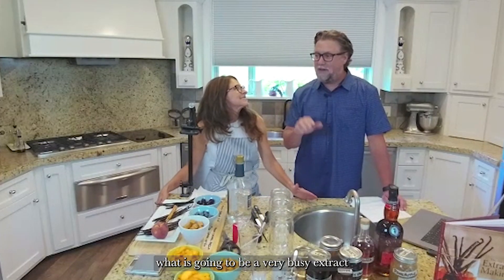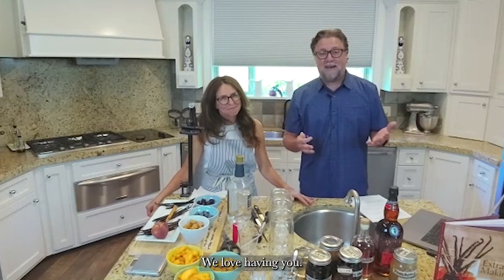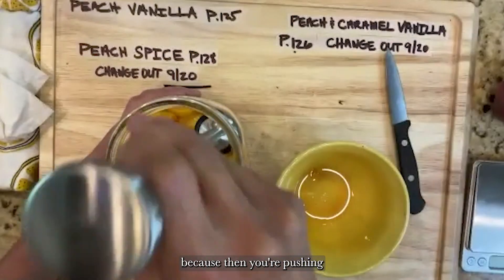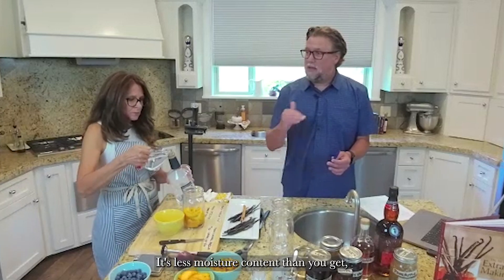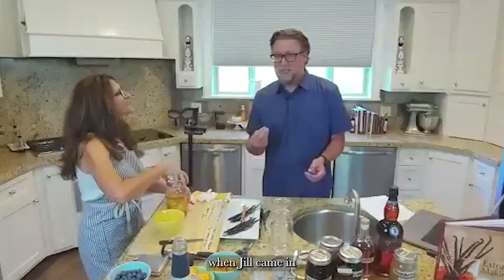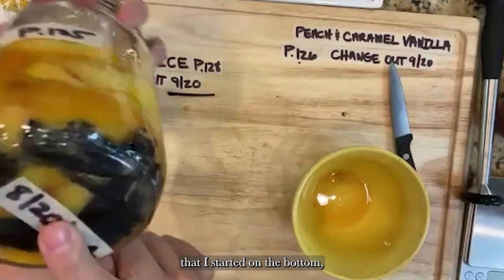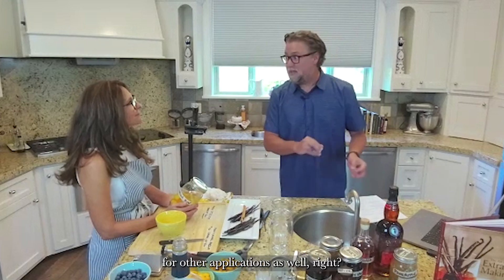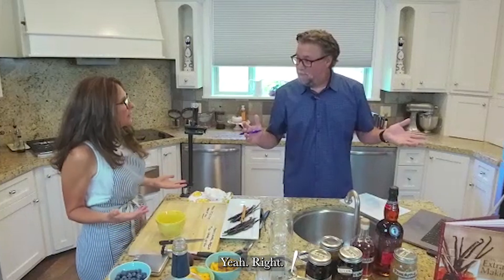Learn to Make 3 Different Peach Extracts with Fresh Peaches, Including Cinnamon, Caramel & More.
From our live, interactive extract-making workshop that was held on August 20, 2024

Extract Making Workshop with Paul & Jill - Authors of the best selling book, The Art of Extract Making.

Join our FREE extract-making Facebook group of more than 100,000 extract makers from around the world for 24/7 answers to any extract-making questions.

Items that you will need for this event:

Peach Vanilla Extract: (Pg. 125)

3 Medium Peaches
1/2oz Hawaiian (or your favorite) vanilla beans.
8oz 195 proof Everclear

Peach & Caramel Vanilla Extract: (Pg. 126)

3 Medium Peaches
1oz Comoros vanilla beans (or your favorite)
5oz (approximately 15 pieces) of caramel squares
8oz of 195 proof Everclear

Peach Spice Extract: (Pg. 128)

3 Medium Peaches
1 Ceylon Cinnamon stick
1oz Mexican V. planifolia (or your favorite) vanilla beans
8oz 160+ proof spiced rum.
Stop buying extracts with artificial ingredients. Paul & Jill will help you make your own at home.

In addition to making the 3 new peach extracts above, they will be changing out blueberries from their Blueberry Vanilla Spice Extract (pg. 107), taste testing Their Pineapple Paradise (page 131) that they started in May, along with their Almond vanilla extract (Pg. 137) that they also started in May and both should now be finished. So this workshop will be packed full of a wide range of helpful extract information.

Whether you're a seasoned baker or just starting out, this workshop is perfect for anyone interested in learning the secrets of making high-quality extracts at home.

Members of clubVpura can attend every workshop for FREE during the life of their club membership. The FREE link this event will be posted in our private clubVpura Facebook group when the event is announced.

Paul & Jill, founders of VanillaPura have recently been featured on Emmy Award Winning Daytime on NBC, NPR and as cullinary instructors on Christopher Kimball's Milk Street for their bold extract-making innovations.

Thanks to all of you that have supported VanillaPura's sweetness initiative to make online kindness the hallmark of VanillaPura. Since January 2022, we have given away over 900 orders of vanilla beans to recognize people committed to online kindness. Together, we are all making the world sweeter, one vanilla bean at a time.

Thanks for sharing our journey with us!!

Join us LIVE for our next workshop by following us on Eventbrite to be notified of our next live extract-making workshop:

Join our exclusive clubVpura Facebook group: (Must be a member of clubVpura to join- the clubVpura sign up link below)

Become a member of clubVpura for exclusive discounts, access to live classes and FREE US shipping for a year! Starting at $49.95: